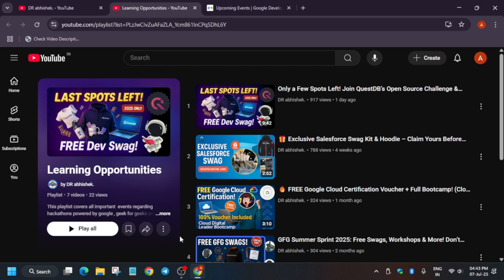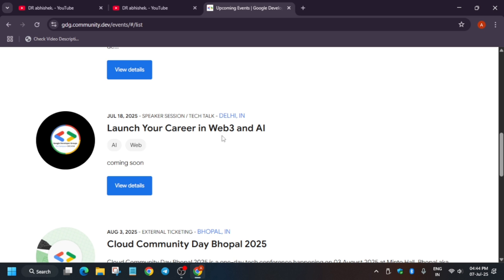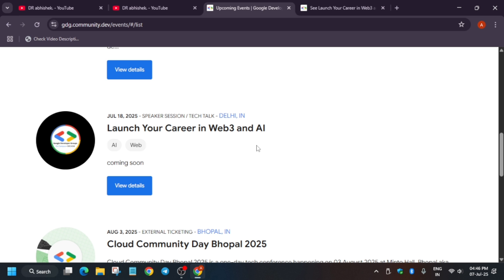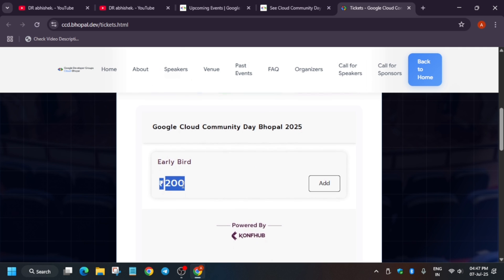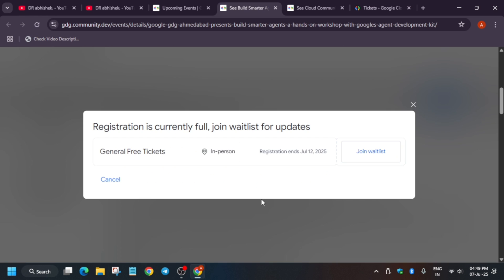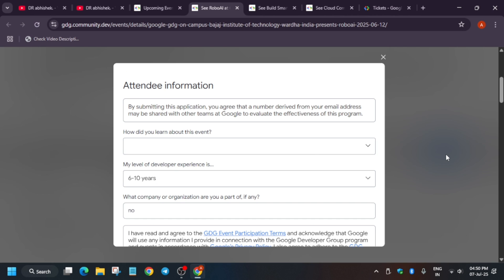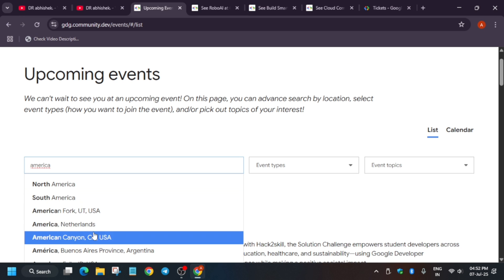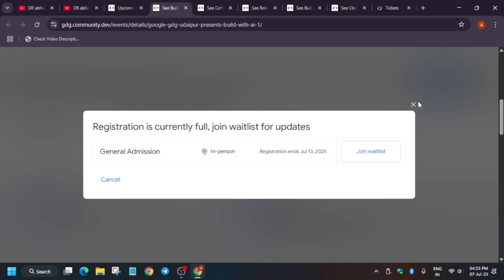Google Hackathons & Study Jams 2025: Build, Learn & Win! 🚀 Free Food, Exclusive Swags & Prizes! JOIN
Google Hackathons & Study Jams 2024: Build, Learn & Win! 🚀 Free Food, Exclusive Swags & Prizes! JOIN NOW

🔗 Join the Journey:
📚 Learning Resources